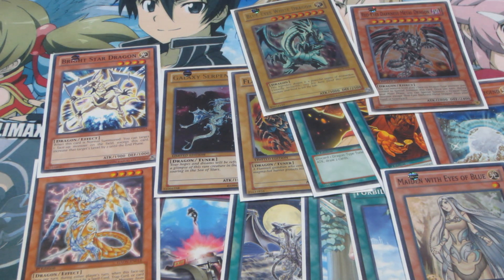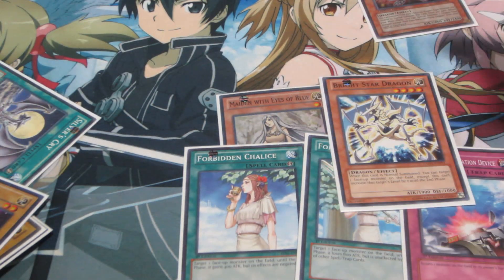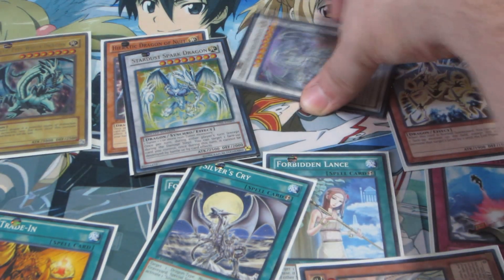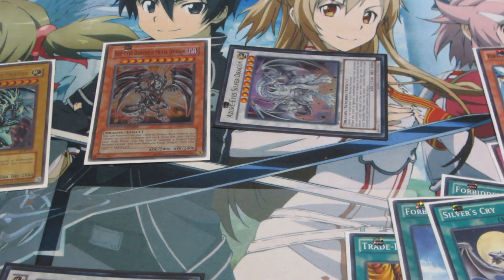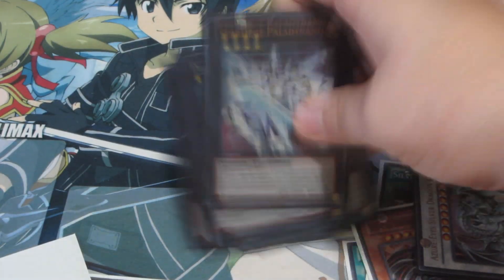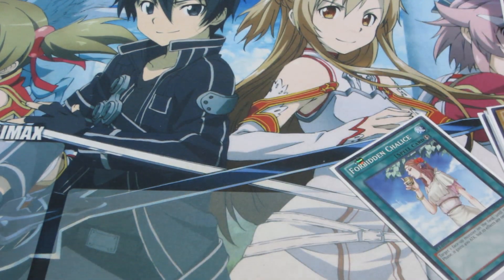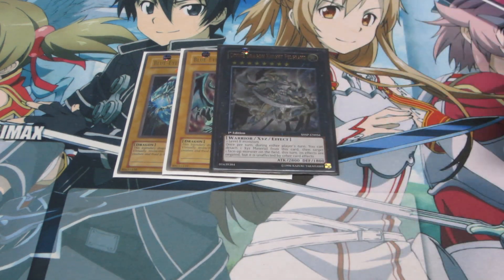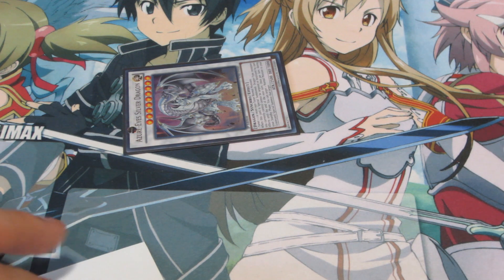Blue Eyes Combo v3 Tutorial For V4 of the Blue eyes deck Profile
if you get black scree check back later or f5 youtube issues